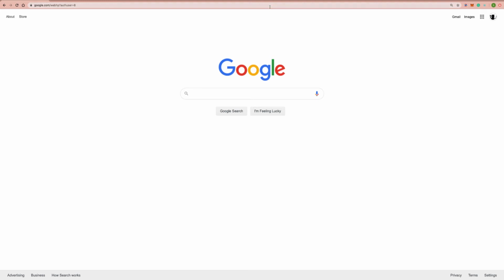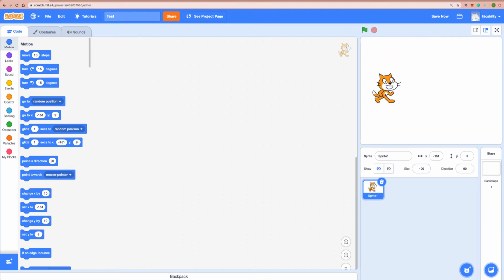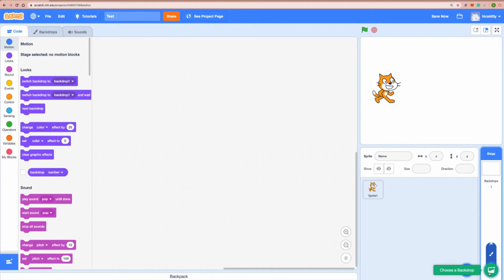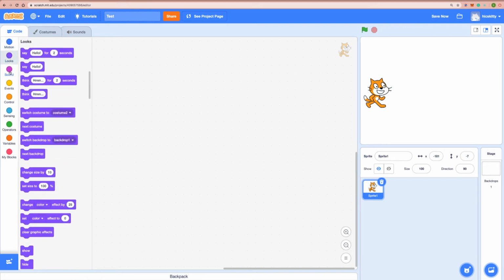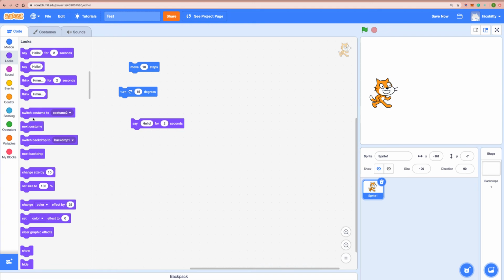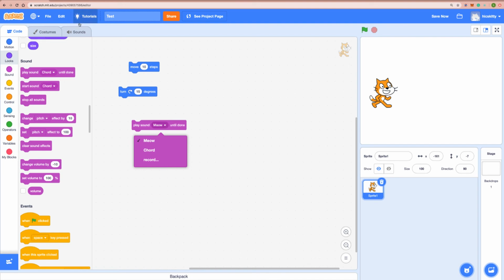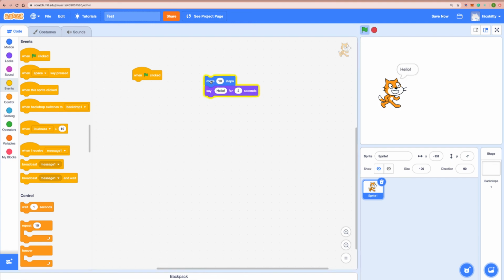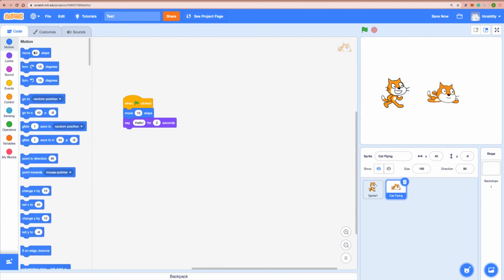Scratch 3.0, Concepts of Programming Lesson 1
Our first lesson on the concepts of programming through scratch. In this video, we cover the basic knowledge and setup of the scratch platform.